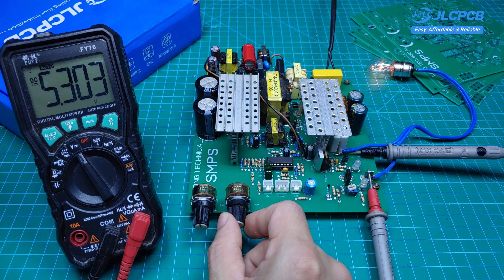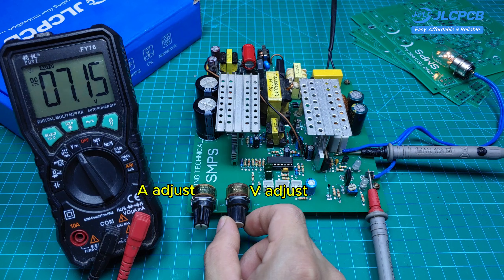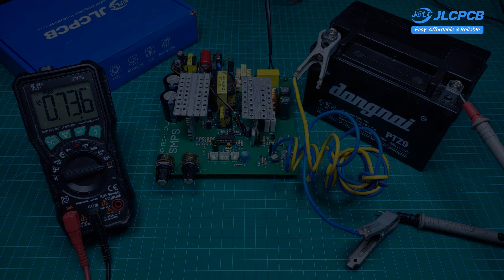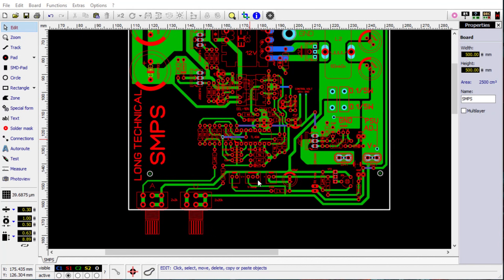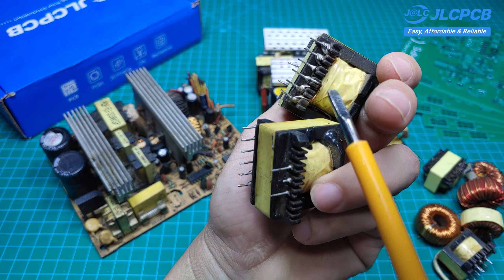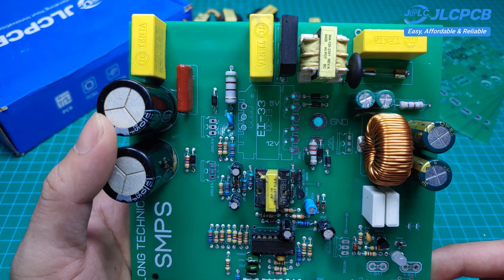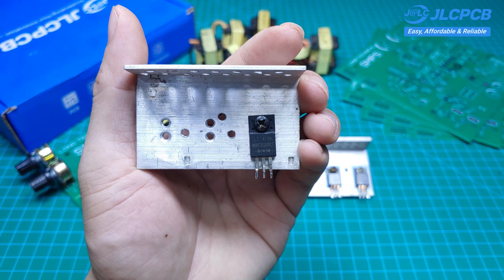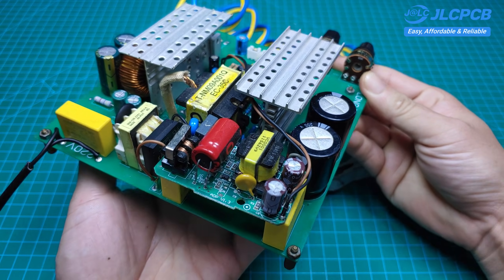DIY Adjustable CC & CV Power Supply from Old PC Part | JLCPCB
►Limited-time: $2 for 6-layer PCBs up to 100×100 mm - grab your $33 coupon now
►Discover easy, affordable, and reliable multilayer PCB manufacturing with JLCPCB!

►In this video, I show you how to build a DIY adjustable CC & CV SMPS power supply using old PC power supply parts. The circuit is based on the TL494 IC and supports voltage and current regulation, making it ideal for battery charging and electronics projects. Gerber files and schematic are available in the description
►PCB are manufactured by JLCPCB.

👉 Download code and PCB files in the description below.